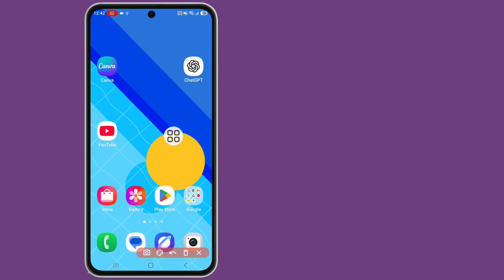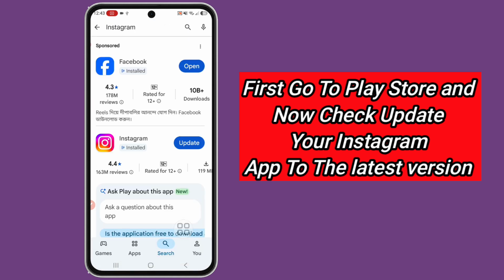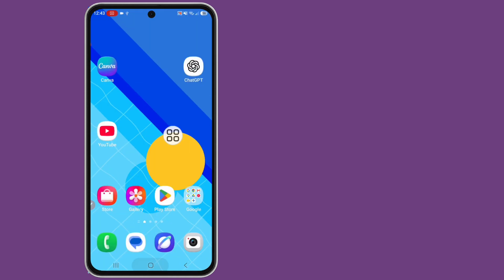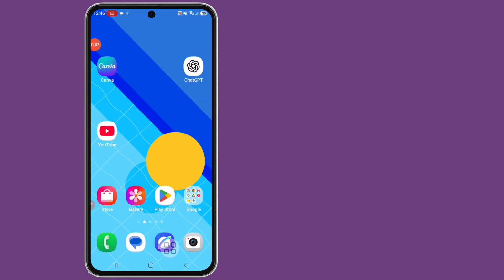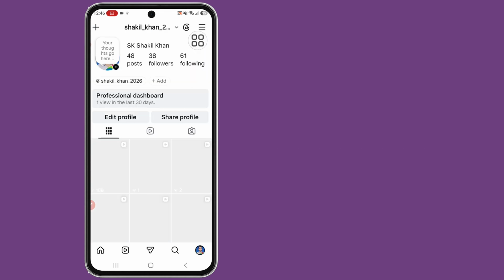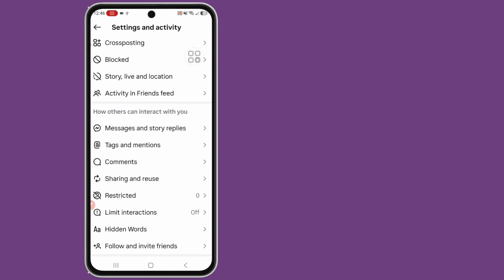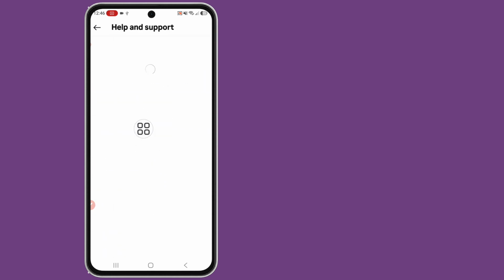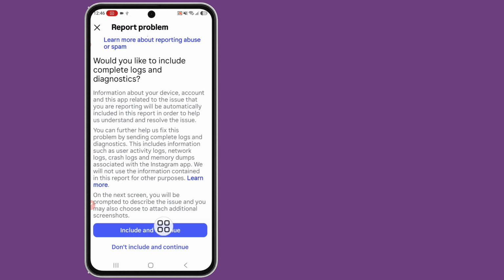Fix Instagram Chat Theme Song Option Missing or Not Working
Instagram Chat Theme Song Not Working? Here's the Fix!

Are you facing the Instagram Chat Theme Song Option Not Working problem? Is the song/music option missing, not showing, or not working inside Instagram chats? In this video, I'll show you several simple methods to troubleshoot and fix the Instagram Chat Theme Song problem.

In this tutorial, you will learn how to:

✅ Fix Instagram Chat Theme Song Not Working
✅ Fix Instagram Song Option Not Showing
✅ Fix Instagram Music Option in Chat
✅ Troubleshoot Instagram Chat Theme Problems
✅ Update Instagram and clear cache
✅ Check Instagram account and app settings
✅ Fix Instagram features that are missing or unavailable

This guide is designed for Instagram users in the United States using Android or iPhone devices.

If one method doesn't work, try the other solutions shown in the video.

💬 Comment if the problem is fixed

Hashtags...